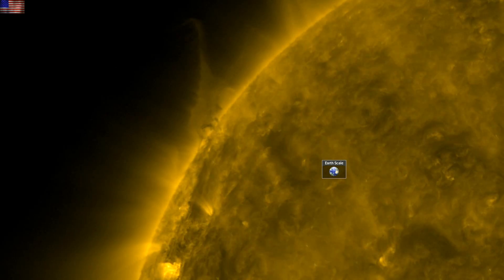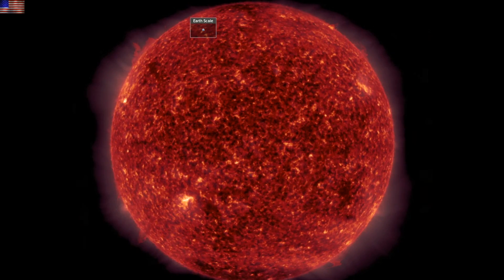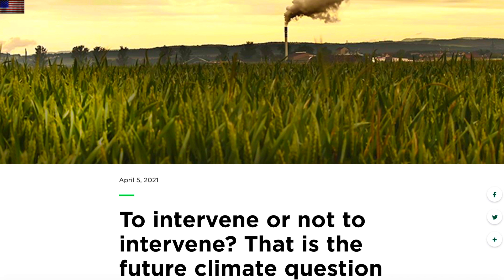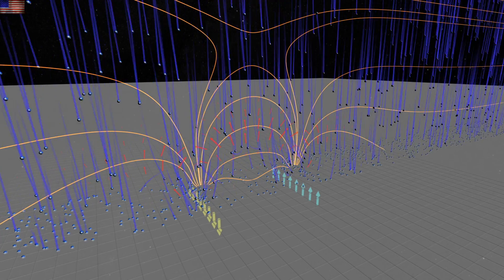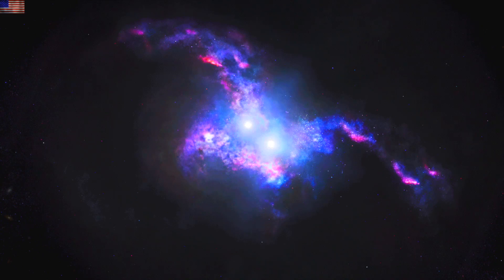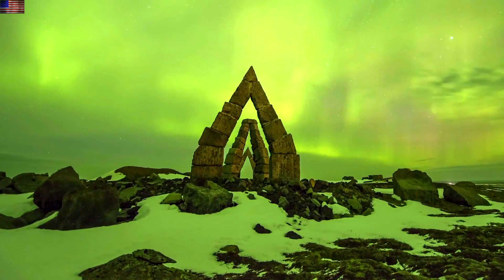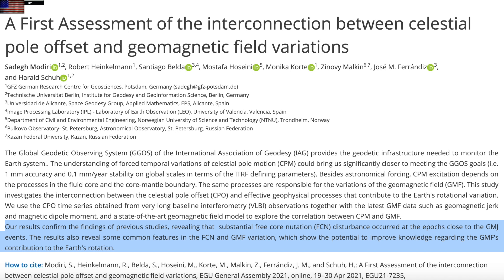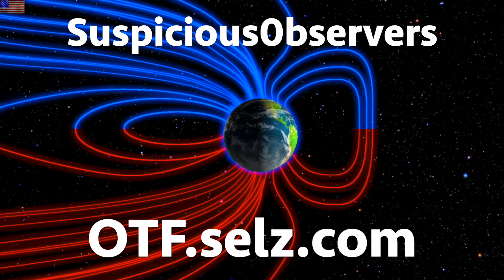Magnetic Earth Rotation and Polar Offset, Geo-Engineering, Moon | S0 News Apr.7.2021